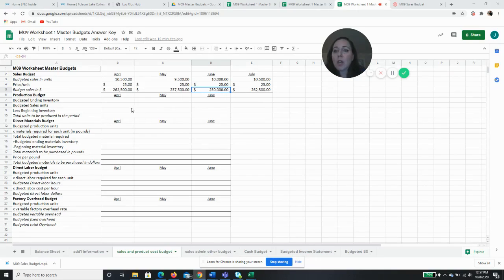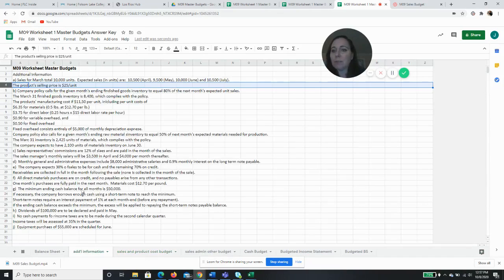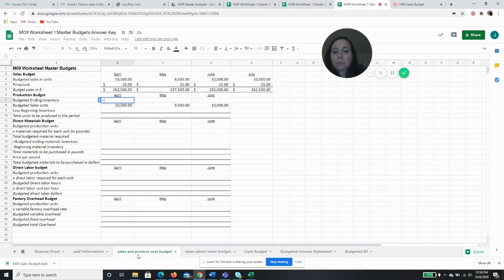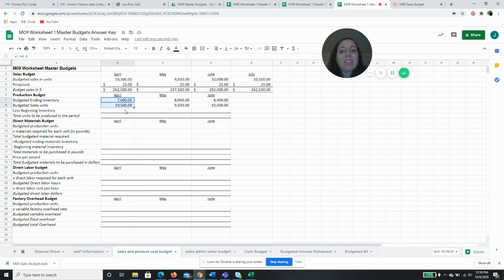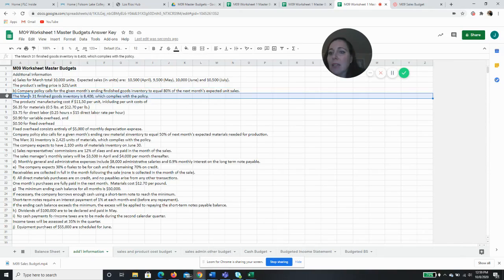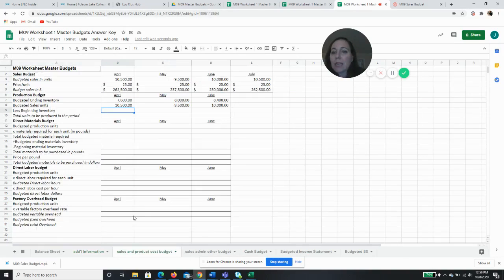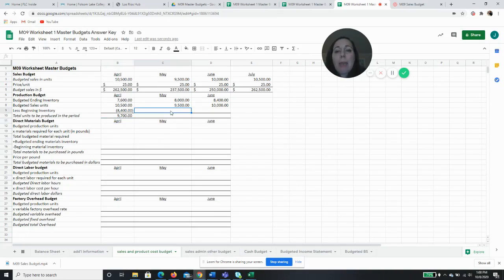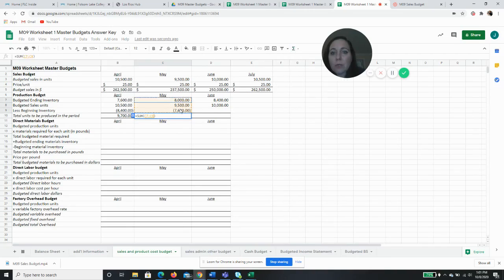M09 Production Budget